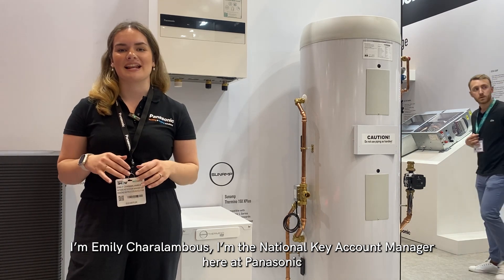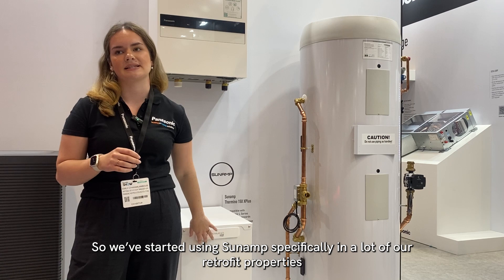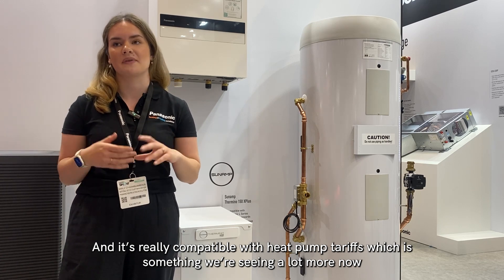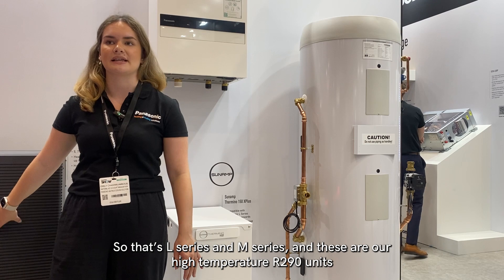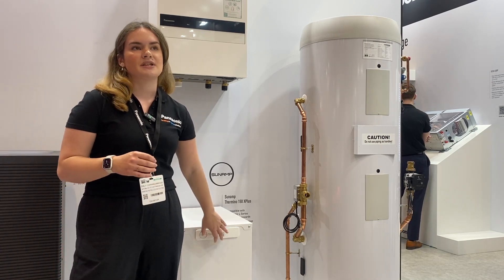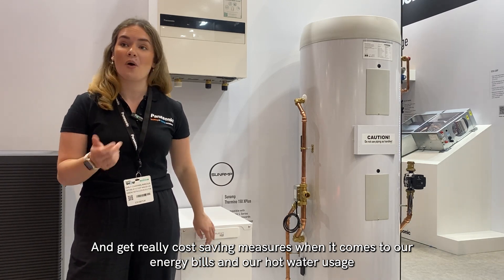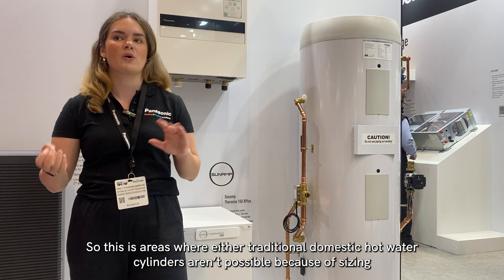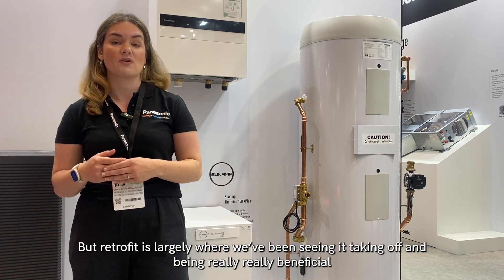How Panasonic use Thermino to overcome barriers of traditional hot water cylinders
We caught up with Emily Charalambous from Panasonic Heating & Cooling Solutions Europe at InstallerSHOW in Birmingham in June 2024 to hear how our Thermino heat batteries are working with Panasonic R290 heat pumps in retrofit projects where a traditional hot water cylinder wouldn’t fit, enabling the use of cheaper heat pump tariffs to bring down heating and hot water costs.

Find out more about our compact and efficient heat batteries